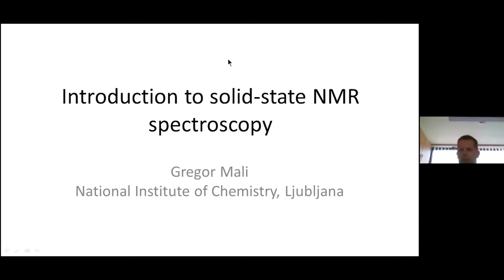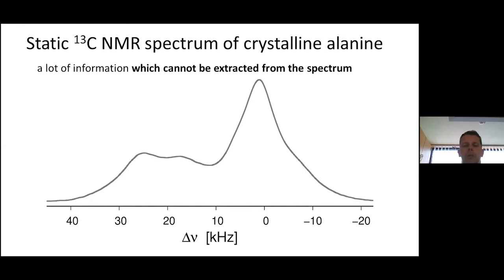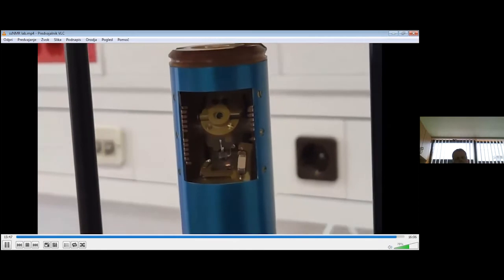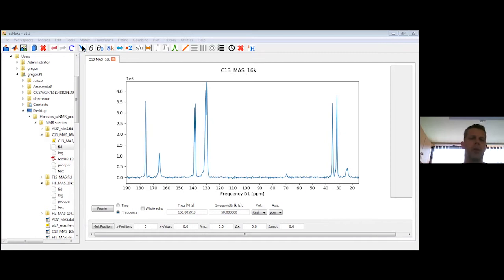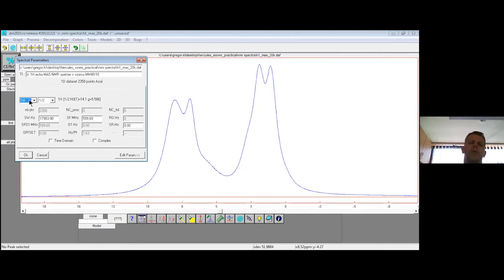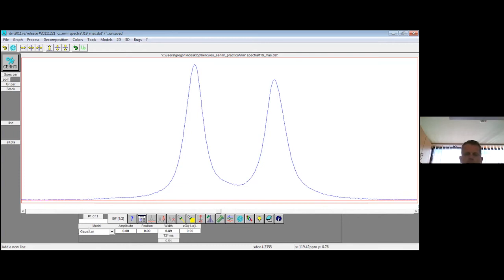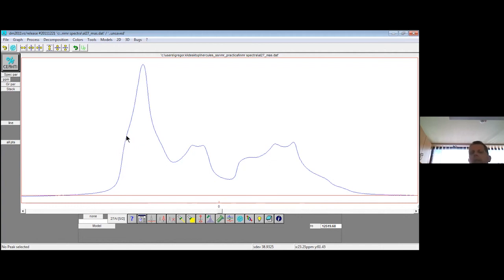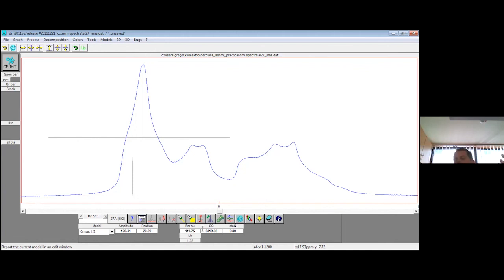HERCULES SC'21 - Practical session: Solid-State NMR (Nuclear Magnetic Resonance)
Solid-State NMR (Nuclear Magnetic Resonance) practical session by Dr. Gregor Mali from CERIC’s Slovenian Partner Facility, NMR at the National Institute of Chemistry